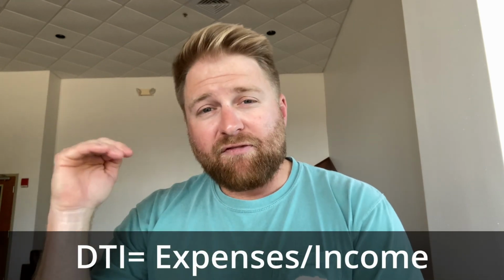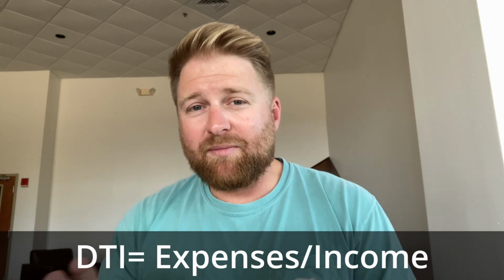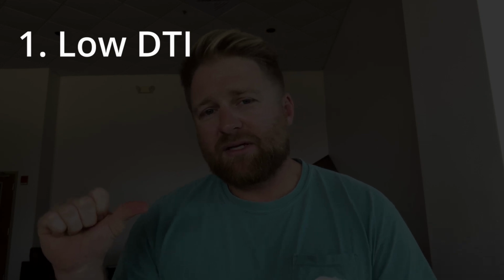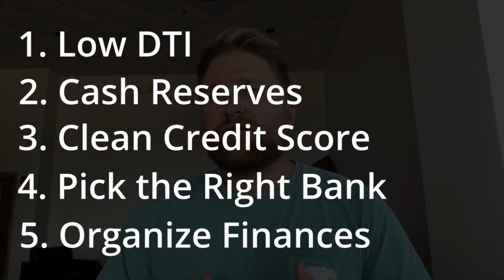Self Employed Mortgage Loan | How To Get Approved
is a mirror image of the business model Jonathan used to build Florida Turf Pros.  If you're looking to start your own lawn care business, or if you feel like your lawn care business should be more profitable than what it is, this is the course for you.
is live for those who've been asking! We're having a great time in there...

My 3 Favorite Lawn Care Tools:

For Pruning: Dewalt Hand Saw
Best Multi Tool: Leatherman Skeletool
Best Boots: Merrell Foresbtound

My Story:

In 2016 I had been in law enforcement for almost 7 years.

I was not in control of my schedule, I was hardly making any money, and I was away from my family working nights and holidays.  I was capable of more,, and I was silently suffering.  I knew I was selling myself and my family short.

I started Florida Turf Pros as a side hustle in 2016 before going full time in 2017.

My lawn business changed my life.  I control my own schedule, my own income, and I am proud of what I have built.

On this channel you will learn the steps I have taken (and am still taking) to have a lawn care business that serves ME and my family’s needs.

We are a small owner operated company (2 full time mowing trucks/crews, and now a sod installation division).

If you are interested in starting a lawn care business this channel will provide the direction.

This really is a great industry to be in…

 And I hope that by documenting my journey it will help you too.